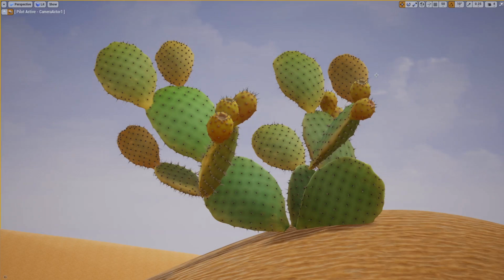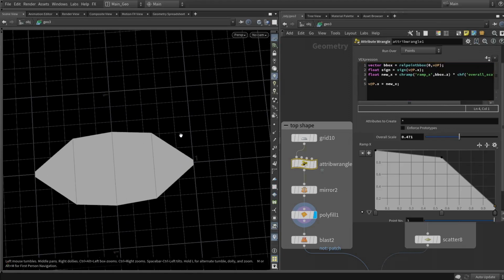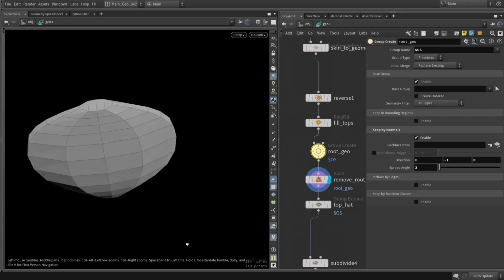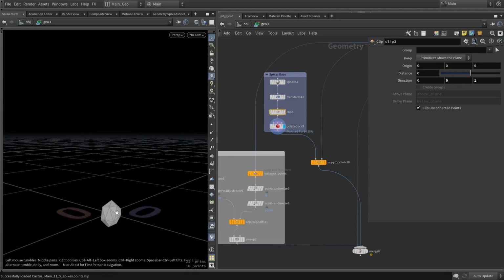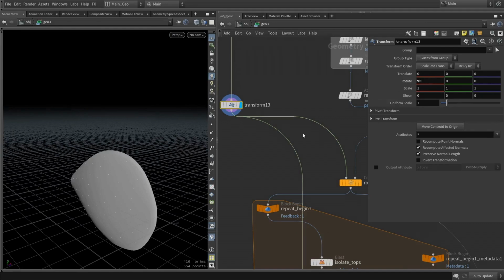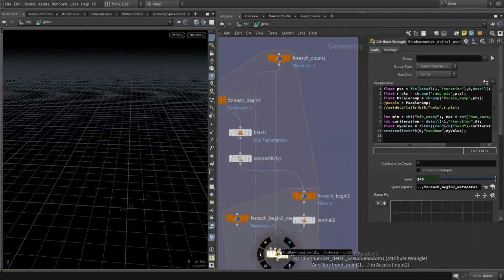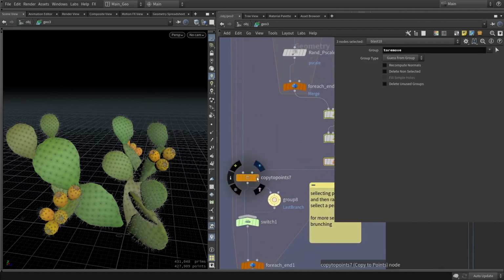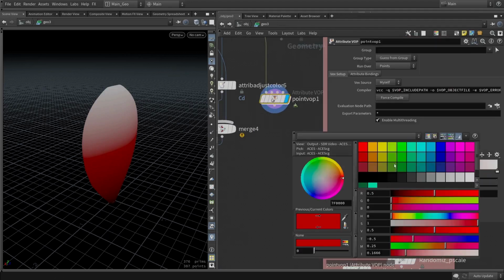Cactus In Houdini Beginner Tutorial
In this **Houdini modeling tutorial**, I'll show you how to create a **procedural cactus** from scratch using **Houdini**. Whether you're new to Houdini or looking to improve your procedural modeling skills, this tutorial is for you. 😄

⏱️ Timestamps:
0:15 - Basic Shape
2:38 - Top Profile
5:35 - Ramp for shaping front and side profile
7:34 - Spikes
11:21 - Branching System
14:50 - Refining the System
21:54 - Colors
24:15 - Subscribe